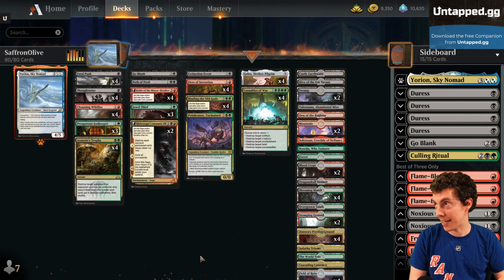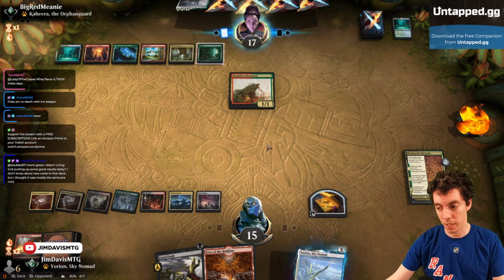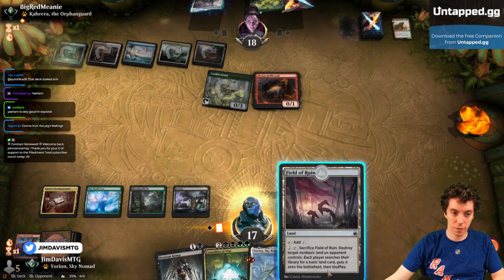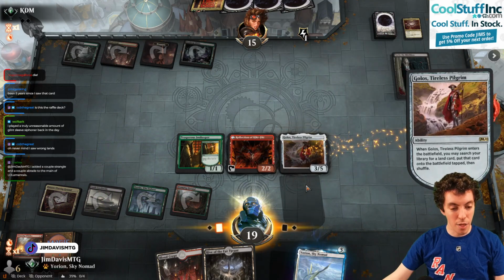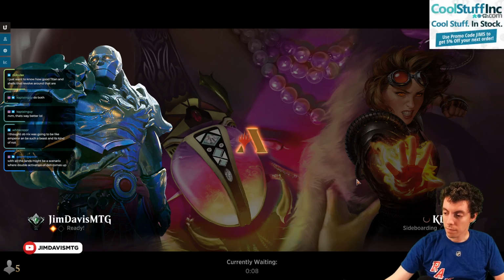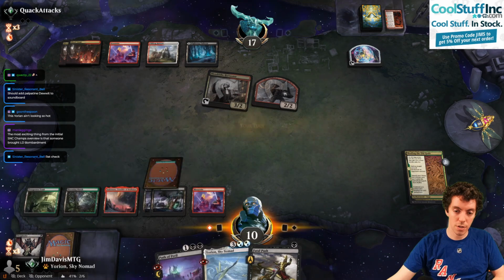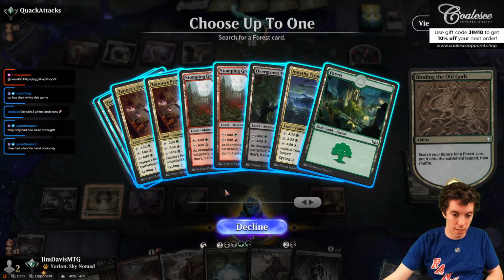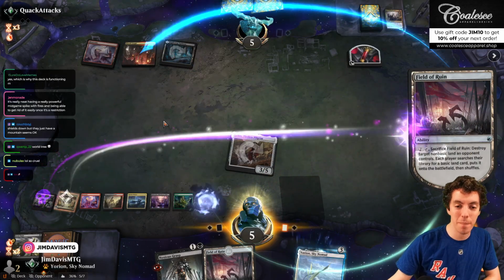(Explorer) ⚫🔴🟢 -Yorion Land Destruction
Taking a break from PT prep and looking to have some fun! Next up is an LD deck that I am here for. Nothing better than a good Cleansing Wildfire in a format where no one is playing (m)any basics! Can we make these Field of Ruins into Strip Mines?

0:00 - Deck Tech
2:08 - Match One vs. LOLmentals(!)
18:54 - Match Two vs. Jund Midrange
30:31 - Match Three vs. Mardu Greasefang
49:43 - Closing Thoughts